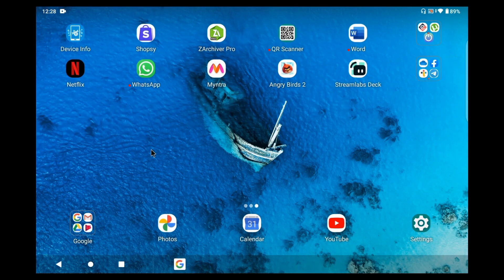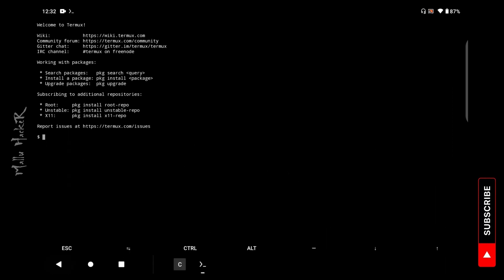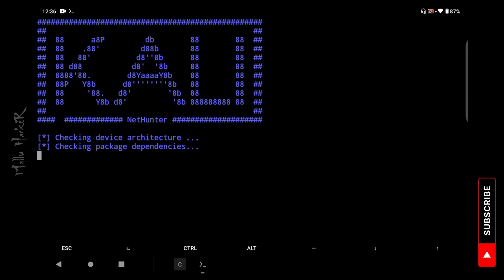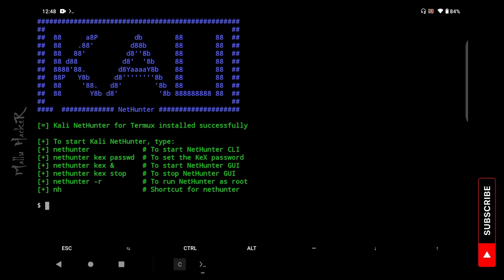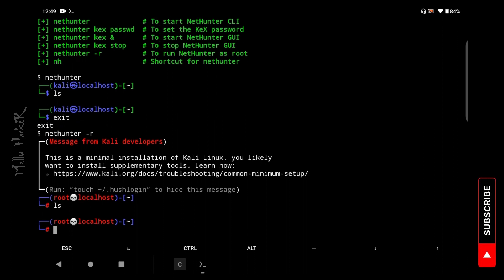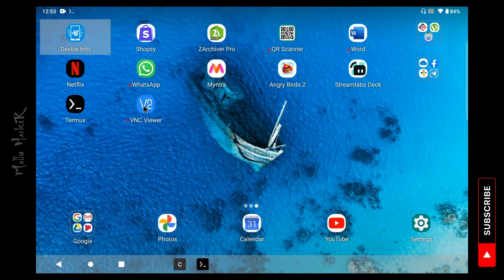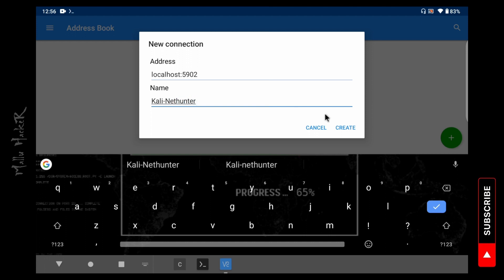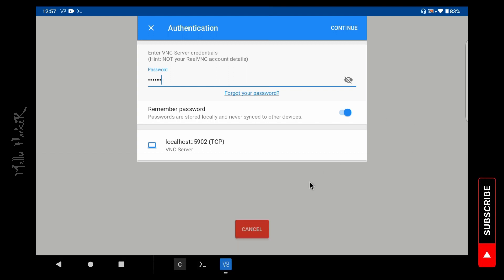Kali-Linux on Android | റൂട്ട് ചെയ്യണ്ട Ep_4 | ETHICAL HACKING Course Malayalam |Termux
Kali NetHunter is a free & Open-source Mobile Penetration Testing Platform for Android devices, based on Kali Linux.
In this Video you will get easiest installation of  Kali Net-Hunter in your ANDROID device.

All tutorials and videos have been made using our own routers, servers, websites and other resources, they do not contain any illegal activity. We do not promote, encourage, support or excite any illegal activity or hacking without written permission in general. We want to raise security awareness and inform our readers on how to prevent themselves from being a victim of hackers. If you plan to use the information for illegal purposes, please leave this website now. We cannot be held responsible for any misuse of the given information.